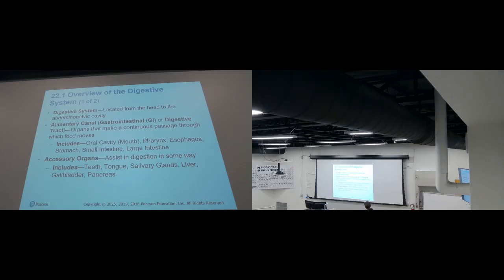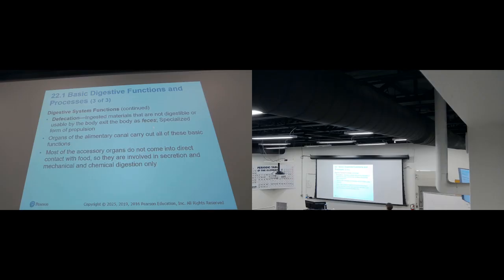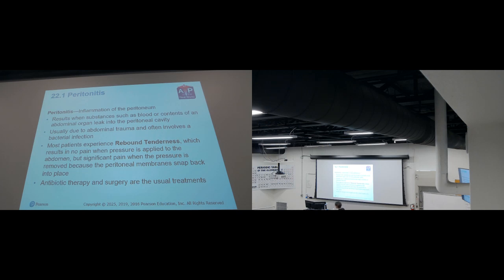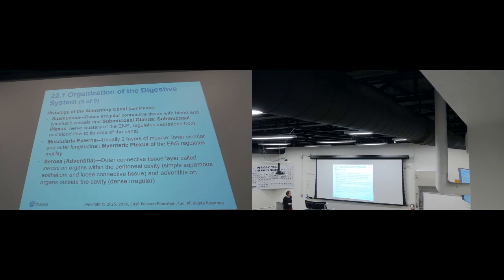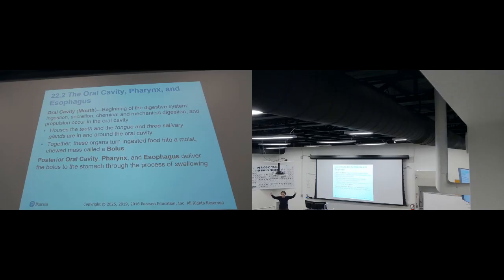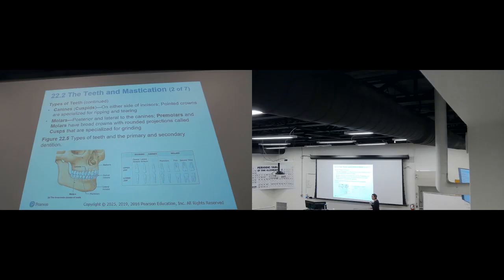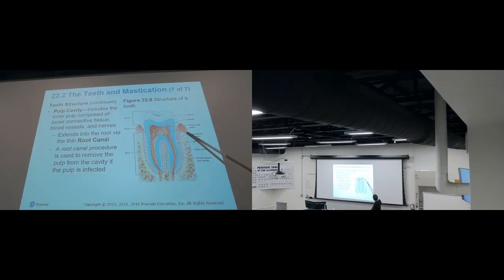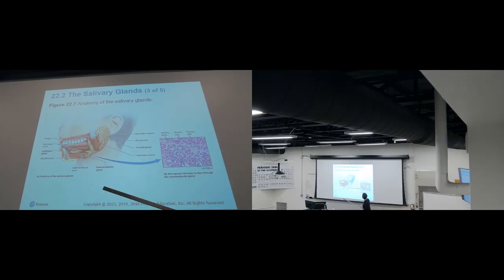The Digestive System (Chapter 22) part A